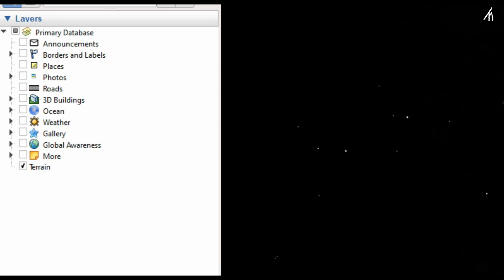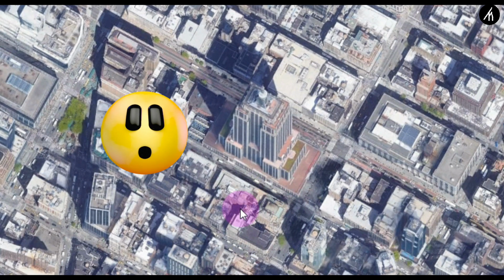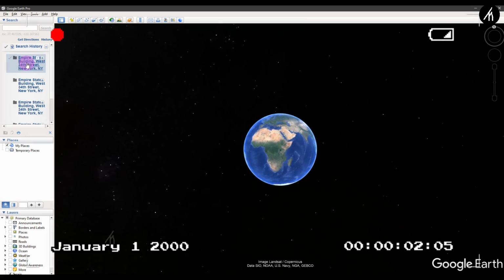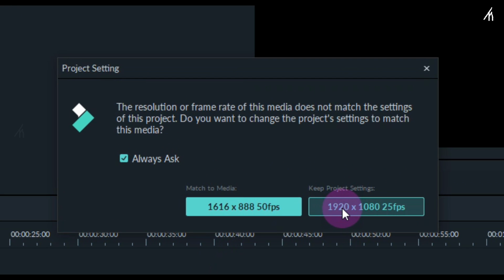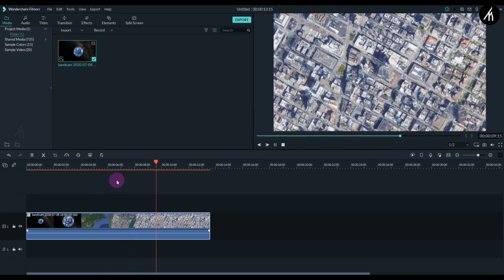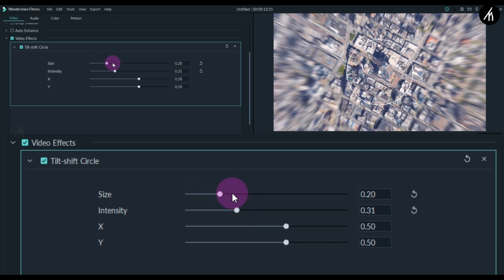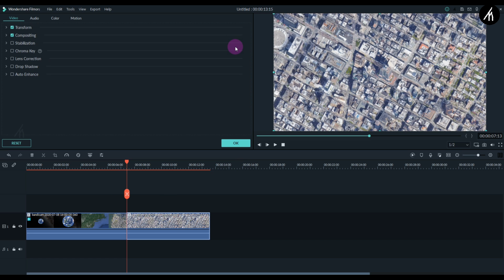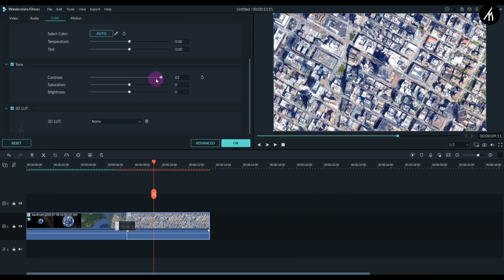MAP ZOOM EFFECT - FILMORA 9 TUTORIALS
Hey there peeps it's me, Himanshu Mehra, from Techno Mania.
So, Today in this awesome video i will teach you guys that how to make a Space to earth map zoom effect.